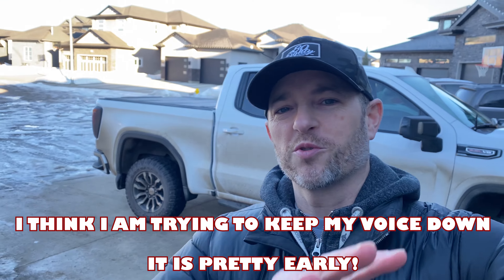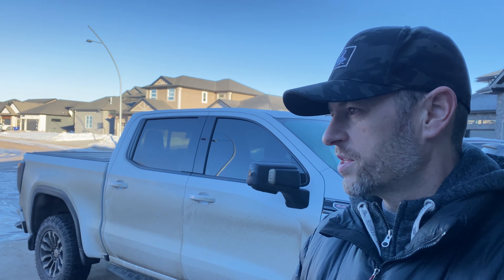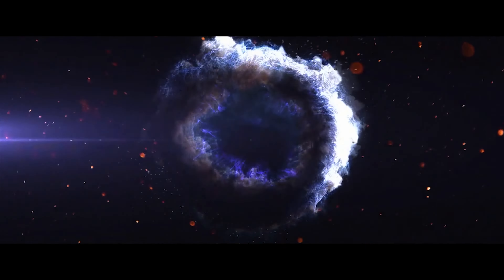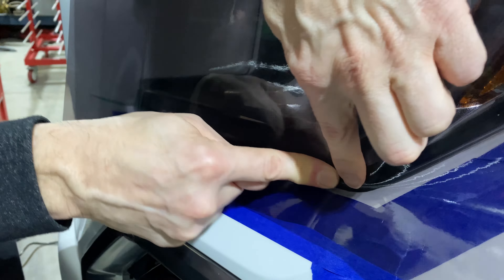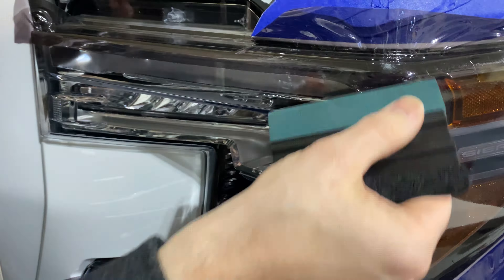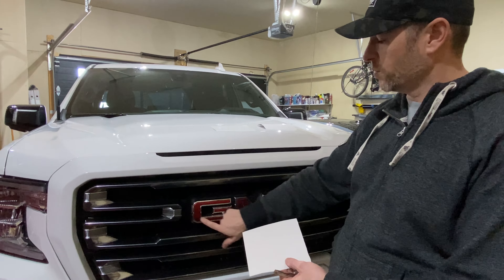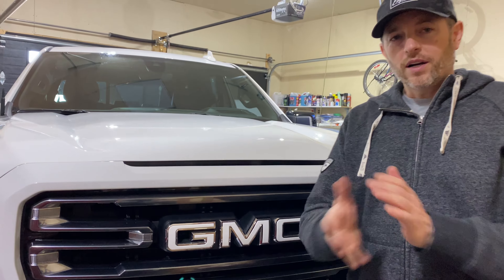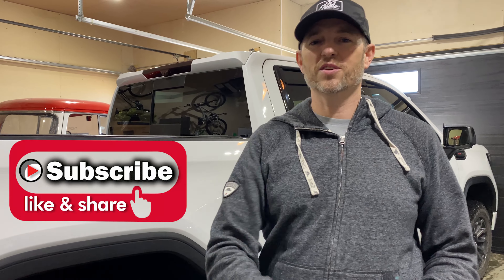Cheap And Effective Car Or Truck Mods That Anyone Can Do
In this video I show a couple cheap and effective mods for your car or truck that anyone can do.   I show how to install VViViD's Light Smoke Headlight film on a pair of GMC Sierra AT4 headlights and a 3rd brake light.  I also apply some vinyl film to my grill emblem!  Thank you to one of my daughters for the help!